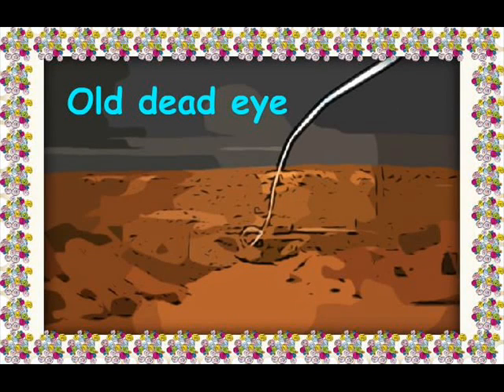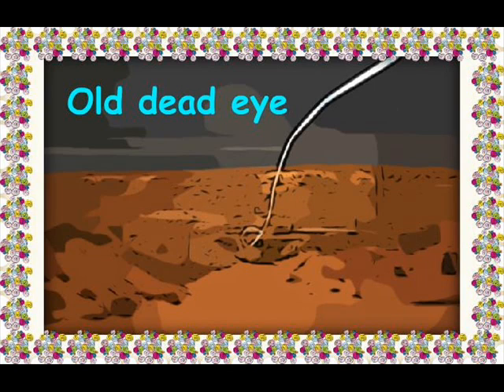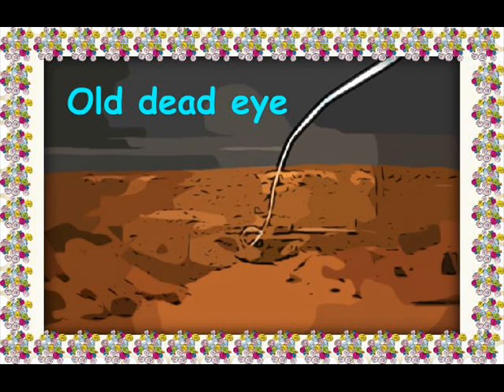Self guided bullet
Laser guided bullets at one time probable seemed like an impossibility but a laboratory has designed a chip that allows to hit a target a mile away due to a 8 bit processor built in.